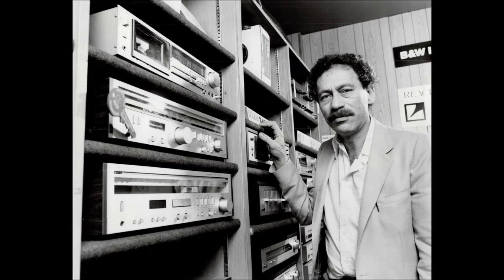Ava Electronics radio commercial, 1978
Ava Electronics radio commercial. It was a well-known high end consumer audio store located in the Toronto area at 490 The West Mall, Etobicoke.